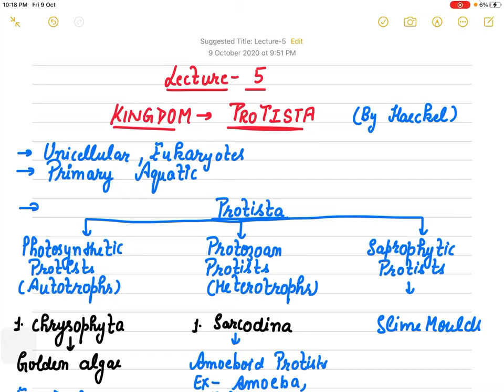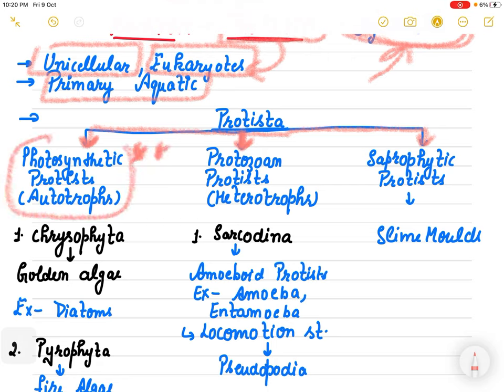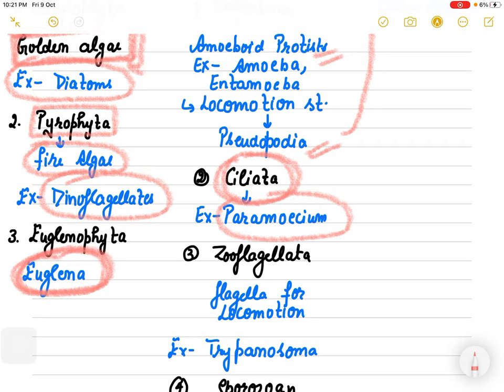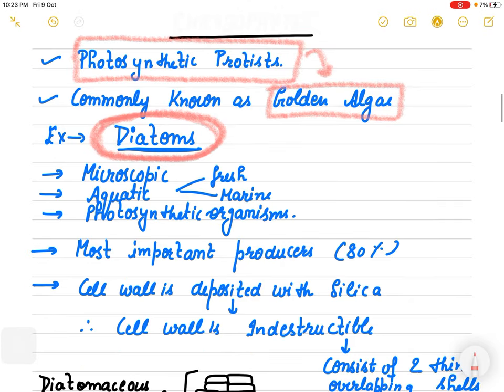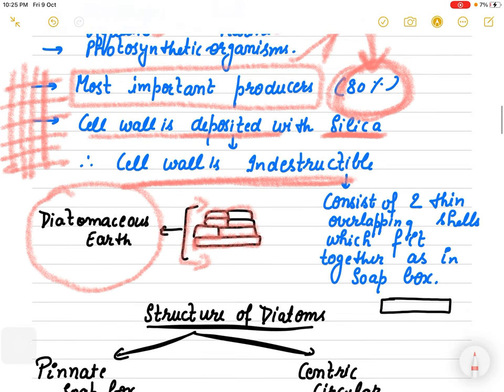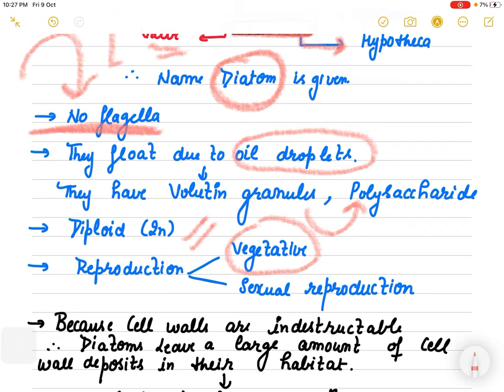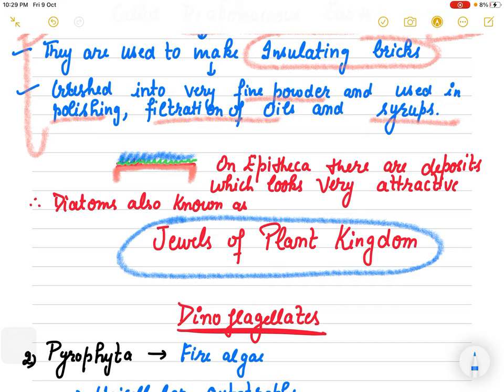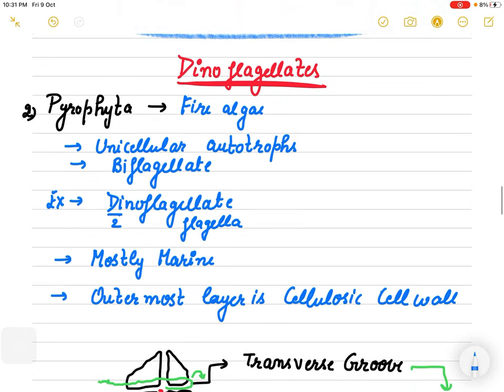KINGDOM - PROTISTA || LECTURE- 5 || DIATOMS || GOLDEN ALGAE